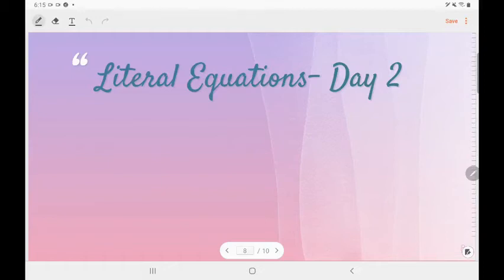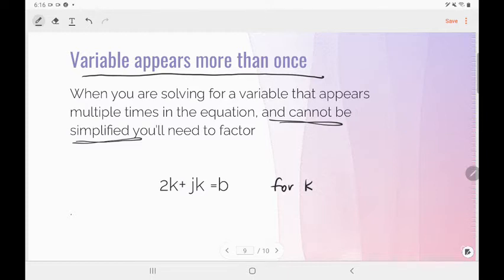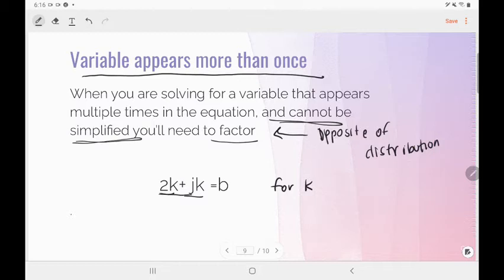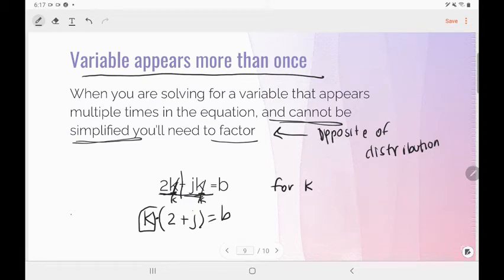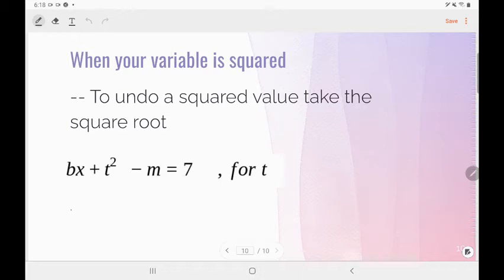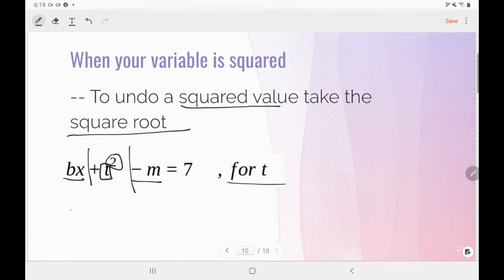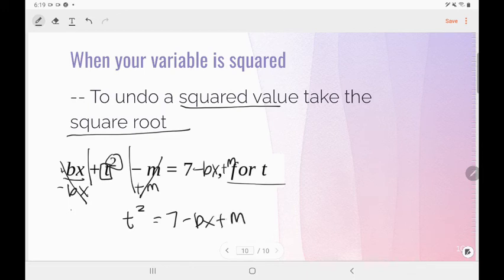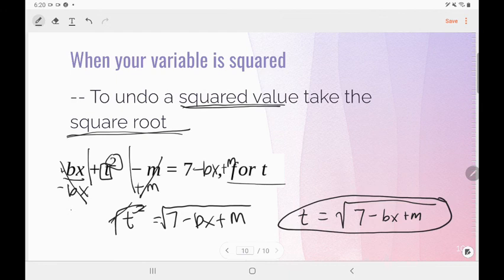Literal Equations-Day 2